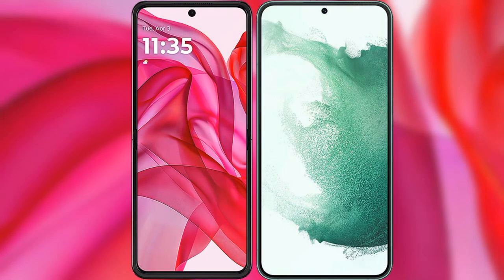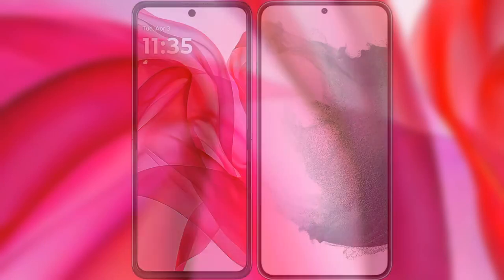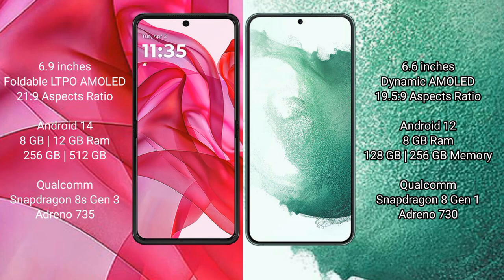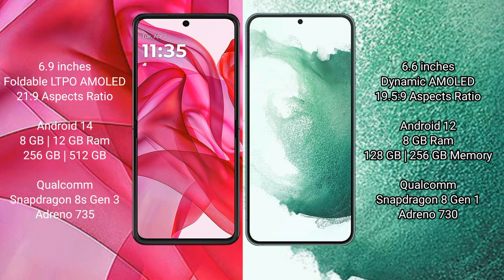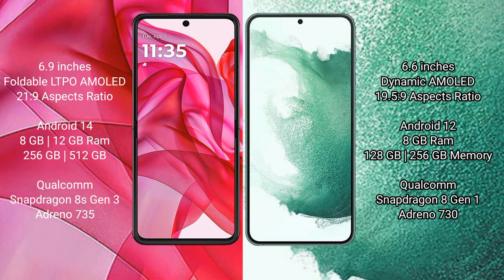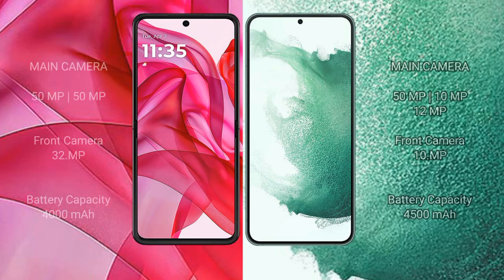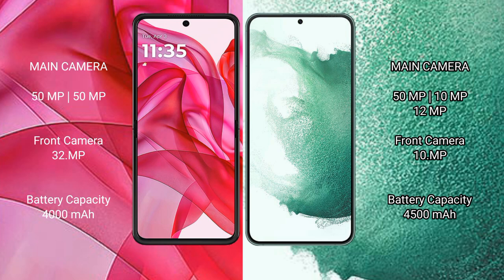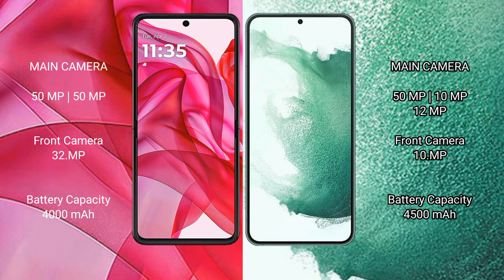Motorola Razr 50 Ultra vs Samsung Galaxy S22 Plus Review